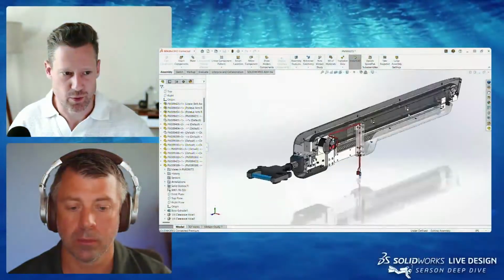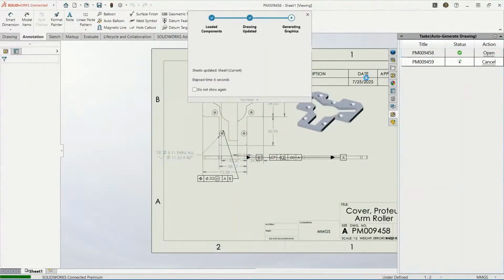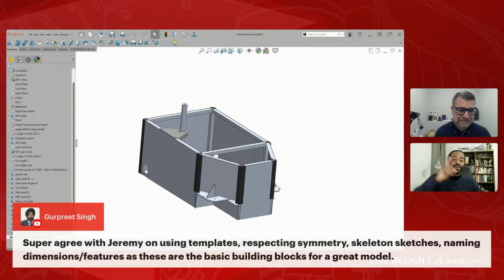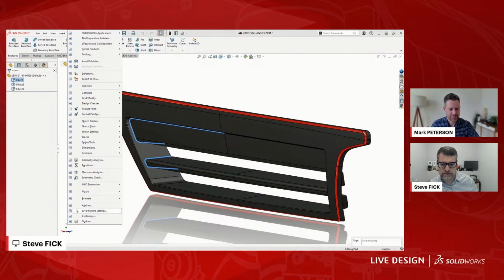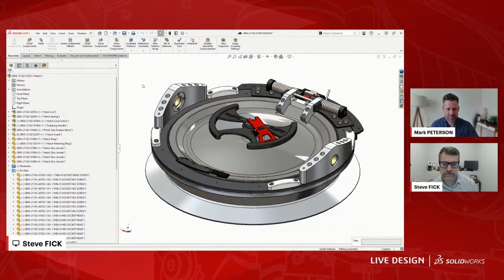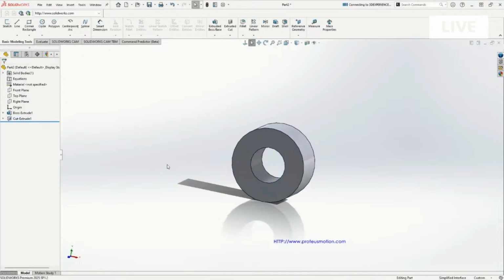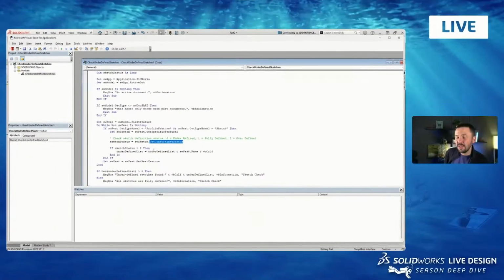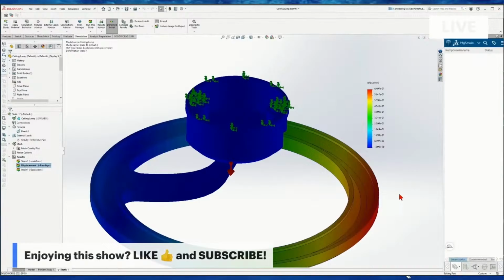Best of SOLIDWORKS Live Design 2025 - SOLIDWORKS Live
Join us for a special episode of SOLIDWORKS Live as we look back at the most exciting, creative, and jaw-dropping moments from Live Design over the past year!

From rapid-fire concept sketches to full-blown assemblies built live, this highlight reel is packed with design inspiration, clever problem-solving, and a few surprises you won't want to miss.

Whether you're a seasoned CAD pro or just discovering the power of SOLIDWORKS, this is the perfect chance to relive the best of the best, and maybe catch a few things you missed!

Video Chapters
0:00 - Countdown
1:06 - Welcome to SOLIDWORKS Live!
2:11 - Using AI-Based Features
11:41 - Part Structure Best-Practices
21:25 - Rare Modeling Utilities
32:45 - Automation Techniques
48:45 - Testing What You're Making
1:01:03 - Conclusion